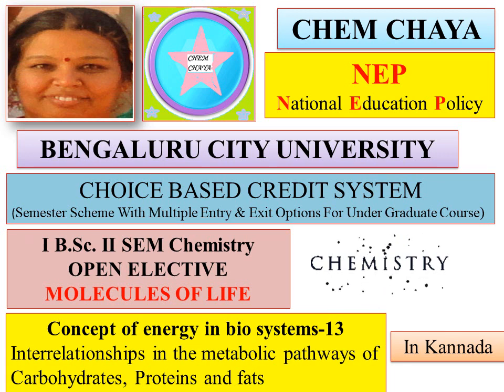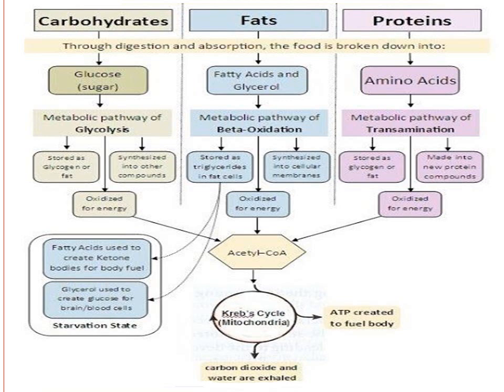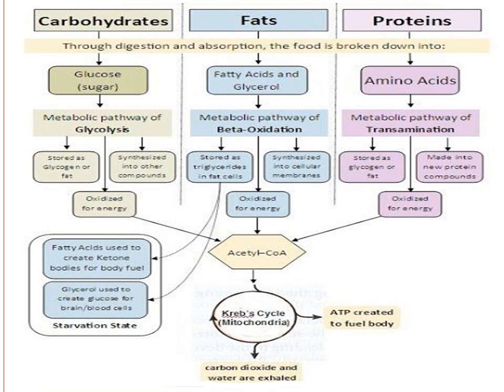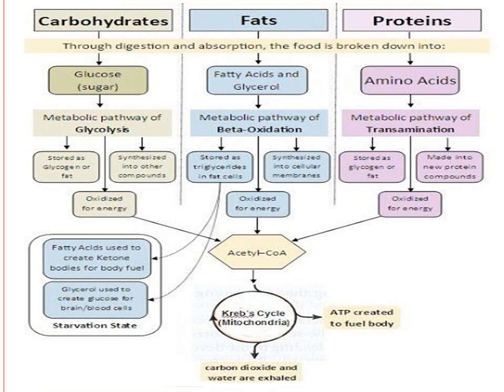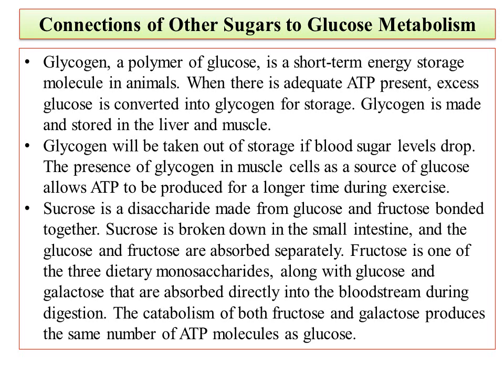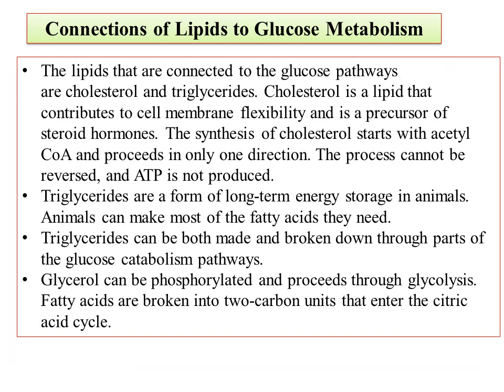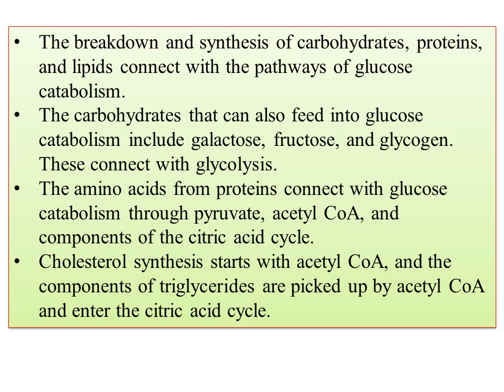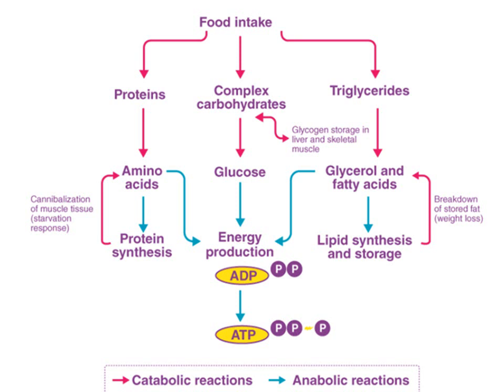Interrelationships in metabolic pathways of Carbohydrates, Proteins and fats-OE-MOLECULES OF LIFE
HiLipid Metabolism/Fat metabolism triglycerides-Concept of energy in bio systems -OE-MOLECULES OF LIFE
Today Iam uploading the video on
 onward I am uploading the video On Significance/importance of Krebs Cycle-Concept of energy in bio systems-08 -BCU-OE-MOLECULES OF LIFE
Krebs Cycle- Aerobic cellular respiration Concept of energy in bio systems -BCU-OE-MOLECULES OF LIFE
Glycolysis- Aerobic and anaerobic cellular respiration Concept of energy-05-BCU-OE-MOLECULES OF LIFE
Catabolic pathways of carbohydrate- Glycolysis Concept of energy-05-OE-NEP-BCU-OE-MOLECULES OF LIFE
 Introduction to Metabolism-Catabolism & Anabolism
Oxidation of foodstuff as a source of energy for cells  NEP-BCU-OE-MOLECULES OF LIFE--Nucleic Acids-4-Polynucleotides-Structure RNA & types of RNA-m,t,r RNAs
Structure DNA- Watson and Crick model Nucleosides & Nucleotides-Bases Sugar  Phosphoric Acid

Today I am uploading the video on NEP-BCU-OE-MOLECULES OF LIFE-unit1-Amino acids, Peptides & Proteins-3-Zwitter ion Isoelectric point
-BCU-OE-MOLECULES OF LIFE- unit-01- Amino acids, Peptides & Proteins-2-Classification of amino acids Classification of amino acids